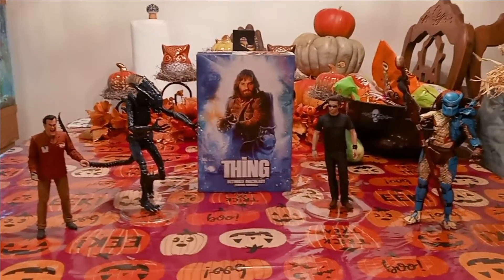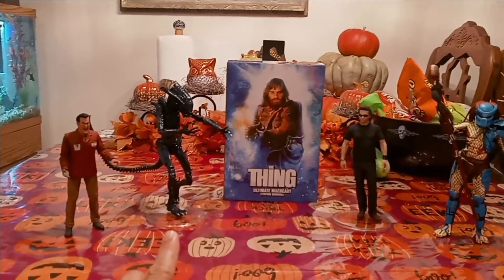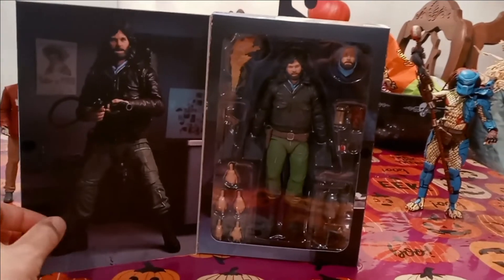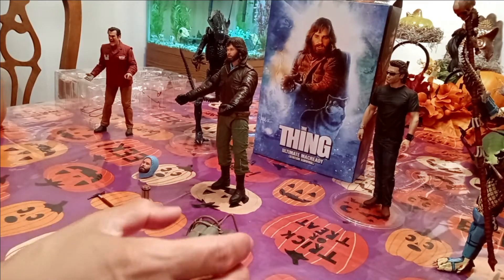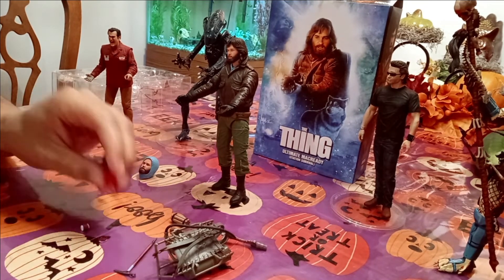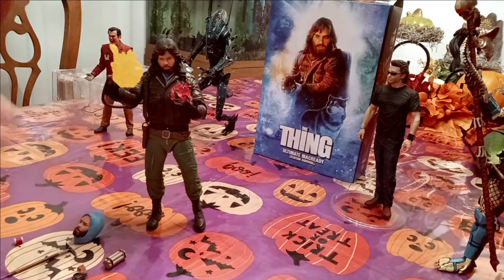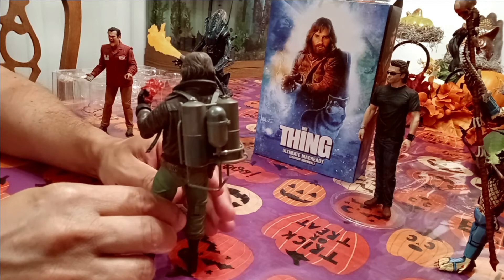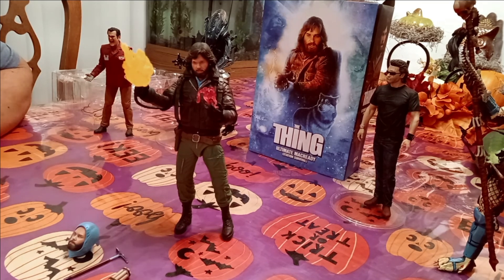Neca The Thing Ultimate Macready Station Survival 7" Action figure review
Neca The Thing Ultimate Macready Station Survival 7" Action figure review.  We found this one at Walmart for $29.99. If you love action figures and the movie "The Thing," by John Carpenter, then this is a must have for your collection.  Enjoy!